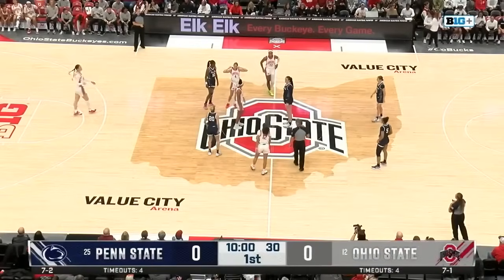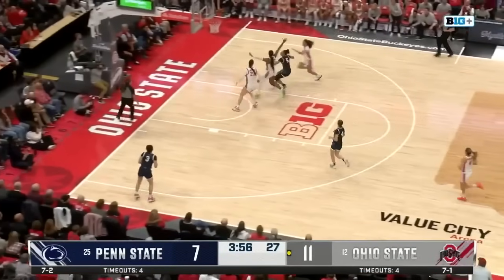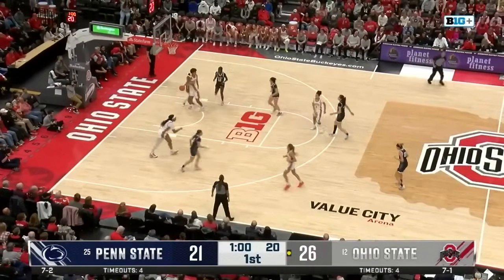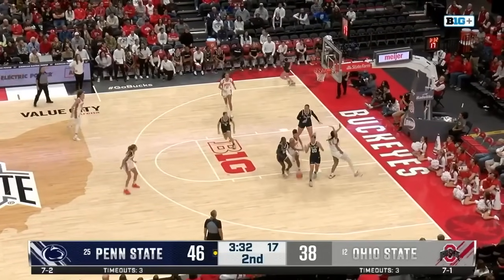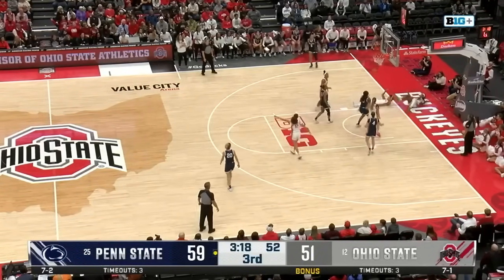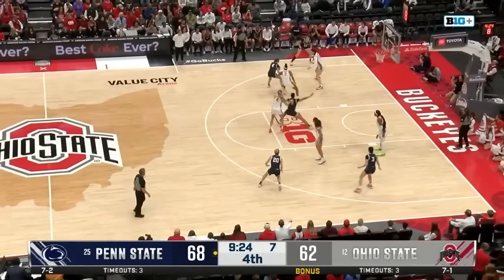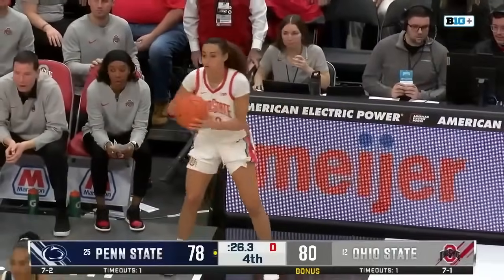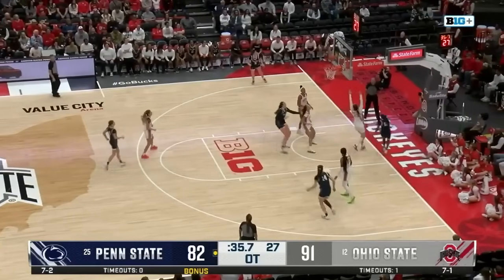No. 12 Ohio State vs No. 25 Penn State | Big Ten | 12.10.23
COLUMBUS, Ohio – The No. 12/11 Ohio State Buckeyes (8-1, 1-0 B1G) earned a gritty comeback victory against No. 25/RV Penn State (7-3, 0-1 B1G) on Sunday afternoon in the Big Ten opener on alumni day, beating the Nittany Lions in overtime by a 94-84 margin.

Ohio State led by as many as seven points in the first quarter but the score was tied at 26 after 10 minutes. Penn State took its lead of the game to open the second quarter and led by a 50-40 margin at halftime. The Buckeyes got within two in the third quarter but a Nittany Lion push gave them a 68-61 lead at the end of the third. The Buckeyes took the lead back in the fourth with the first 10 points of the quarter but the game would require overtime as the Nittany Lions fought back to tie the score at 80 at the end of regulation. Ohio State scored the first nine points in overtime and allowed just one PSU field goal to seal the 94-84 win.

Jacy Sheldon was the first to score in double figures today with 10 points in the first eight minutes on her way to 31 points total. Cotie McMahon (27) and Celeste Taylor (13) also scored in double figures. Taylor added 11 rebounds for her second double-double of the season.

How it Happened
Celeste Taylor opened scoring with a second-chance layup one minute into the game. Ohio State scored the first five points before Penn State tied the score at seven at the media timeout. The Buckeyes led by as many as seven points at 20-13 with 2:19 to play but the Nittany Lions tied the game at 26 after 10 minutes with the final five points.

Penn State scored the first seven points of the second quarter to take its first lead of the game and force an Ohio State timeout down 33-26 with 8:21 remaining in the half. The Buckeyes called a second timeout after an 8-0 Penn State run gave the Nittany Lions a 41-29 lead with 6:33 to play in the first half. Ohio State got within four at 42-38 but trailed 50-40 at halftime.

The Nittany Lions opened the second half with a triple before the Buckeyes answered. Ohio State got within single digits at 55-46 with 7:14 remaining in the third quarter. The Buckeyes used an 8-0 run to cut their deficit to 61-59 with 1:55 to play, forcing a PSU timeout. The Nittany Lions made a triple out of the timeout and led 68-59 at the end of the quarter.

Ohio State scored the first 10 points of the fourth quarter to take a 69-68 lead on a three-pointer from Rebeka Mikulášiková with 6:23 remaining. Penn State scored midway through the quarter to take the lead back and then tied the game at 71. The Buckeyes scored back-to-back baskets to lead 75-71 with just under three to play but the Nittany Lions took a 76-75 lead with 2:03 to play. McMahon converted on a pair of free throw attempts and Taylor drained a three-pointer to give Ohio State an 80-76 lead with 43 seconds remaining. Penn State scored out of a timeout with 25 seconds to play to make it a one possession game and tied the game at 80 with 10.8 seconds on the game clock. The game would require overtime.

Ohio State scored the first nine points of the overtime period, building an 89-80 lead with 1:13 to play. Penn State got to the free throw line once and converted only one basket during overtime as the Buckeyes closed the game's scoring at the free throw line.